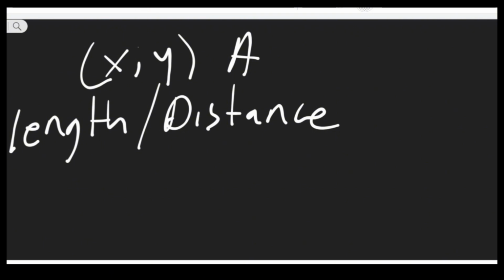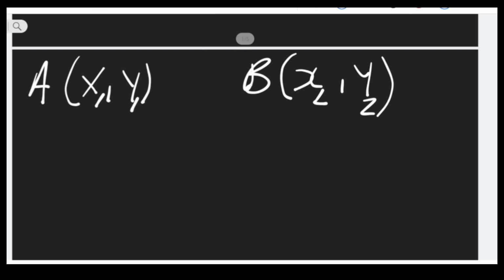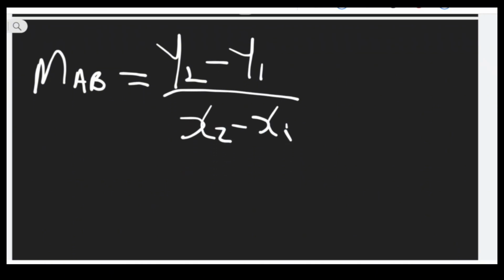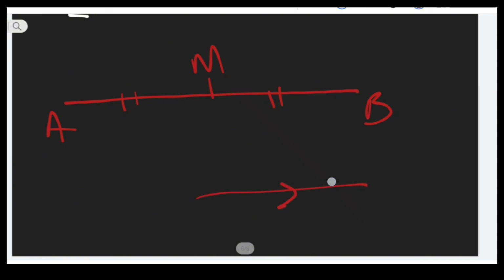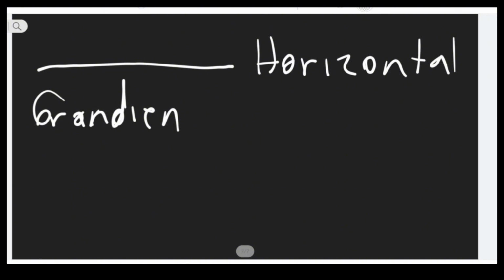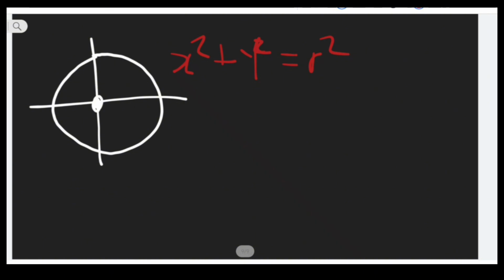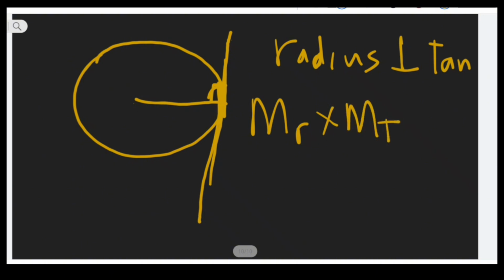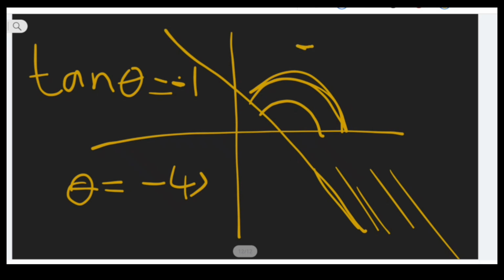Grade 12 Analytical Geometry Made Easy